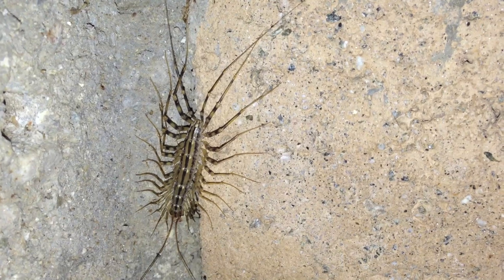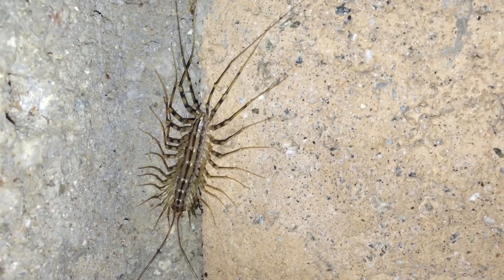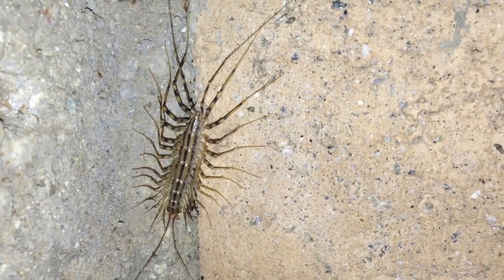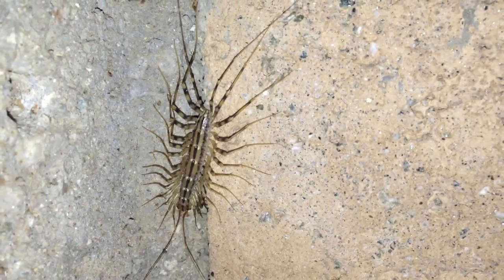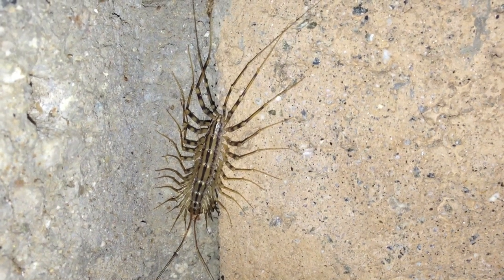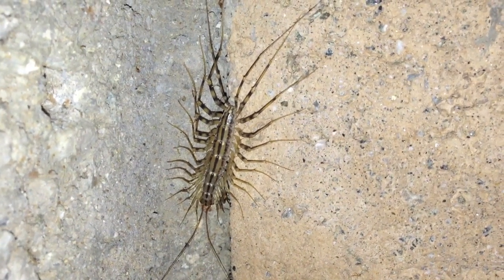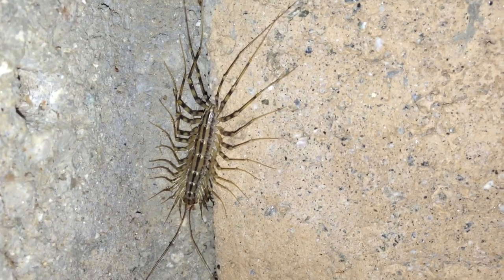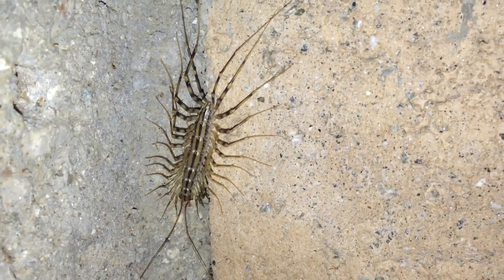The Spider-pillar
It's a caterpillar with spider legs!!!  Centipedes are cool but I don't think I'll be petting one anytime soon. FAVORITE YOUTUBE TOOLS:
Camera (Canon PowerShot)